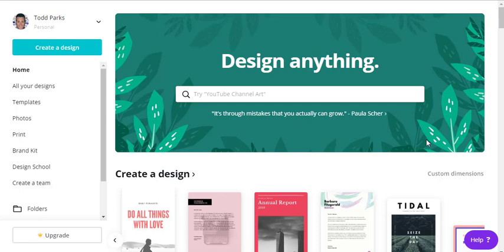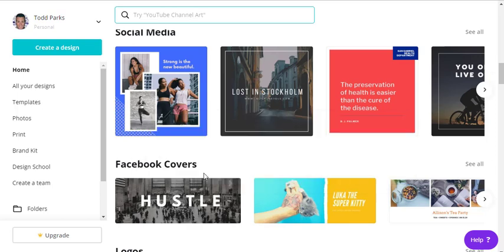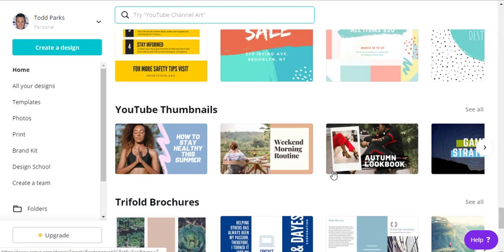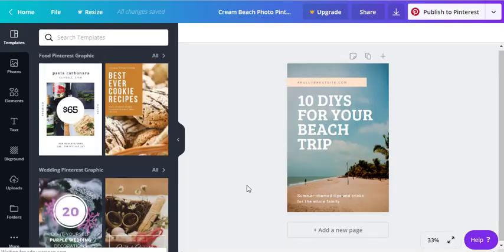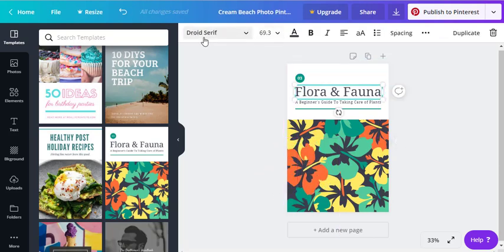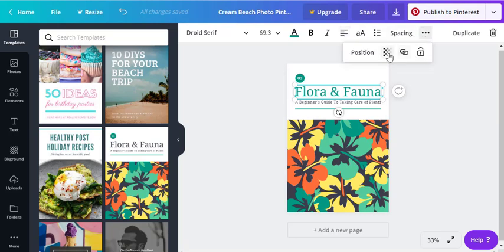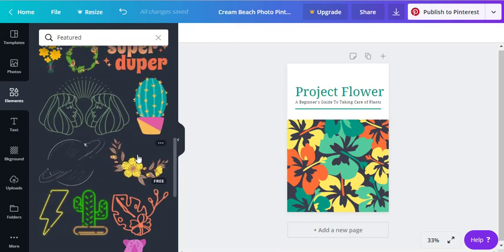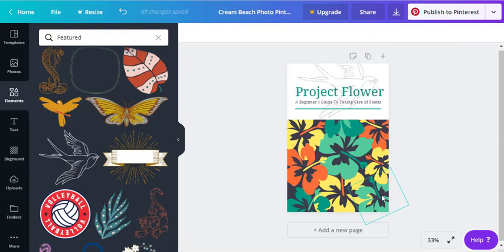How to Use Canva in the Classroom (2019)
Whoot Whoot!!  Next Stop INSPIRATION 🚂 STATION!!  No more blank looks with handing out a blank project canvas to students!  Get ideas and then manipulate them to your liking with Canva.
Any piece of digital media can be designed and altered by any age range of students.  Explore and create more.